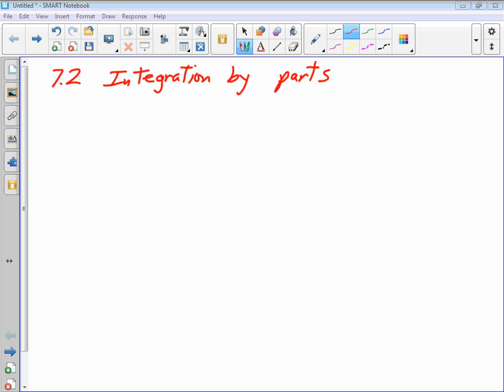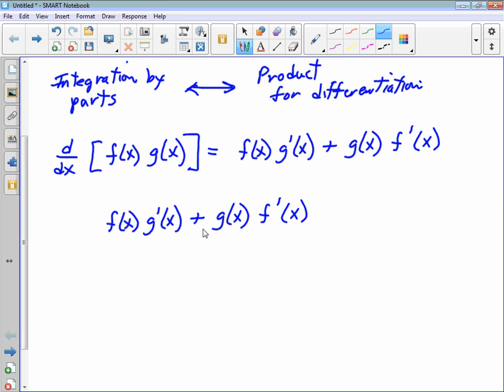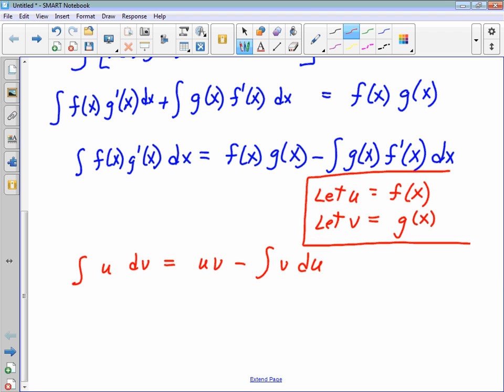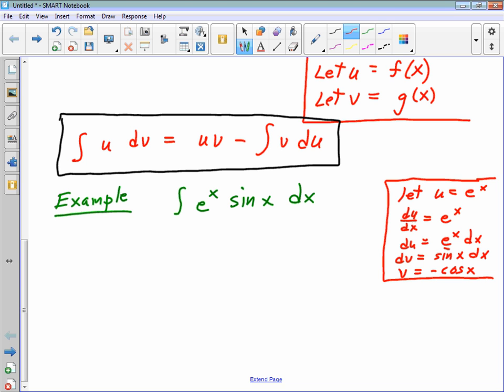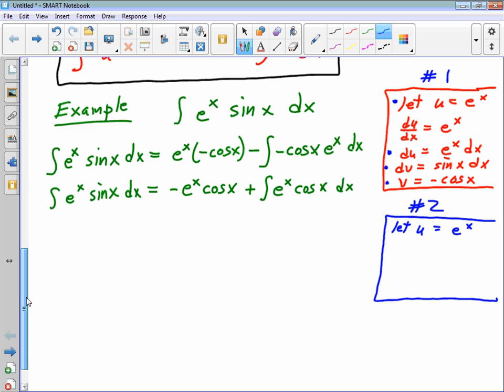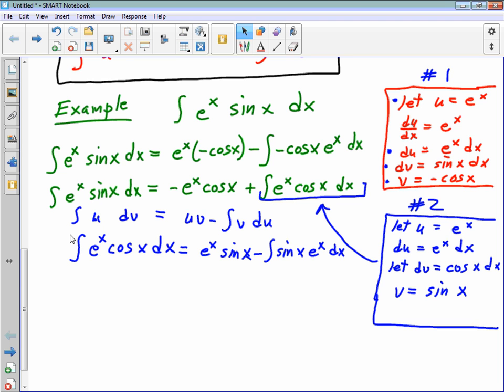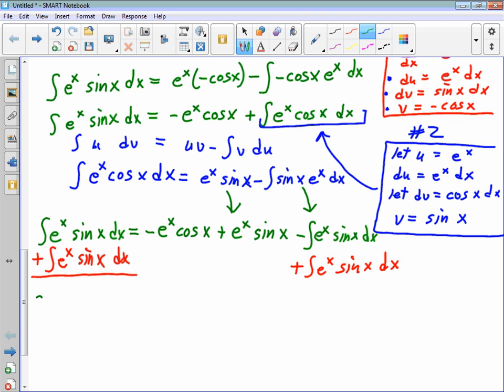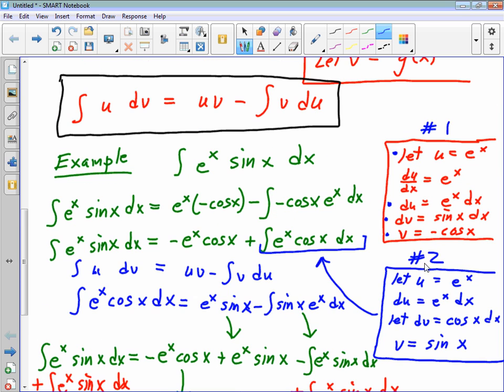7 2 vodcast